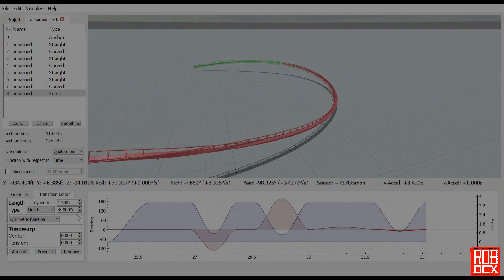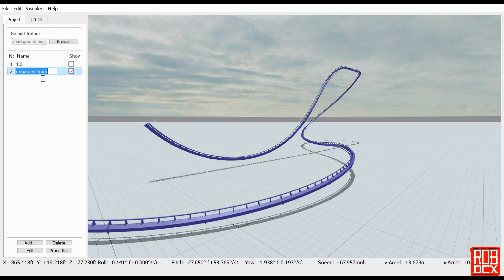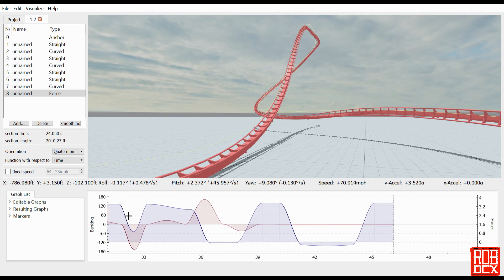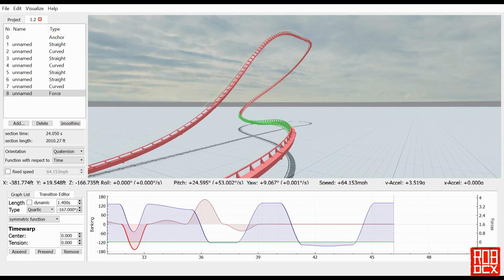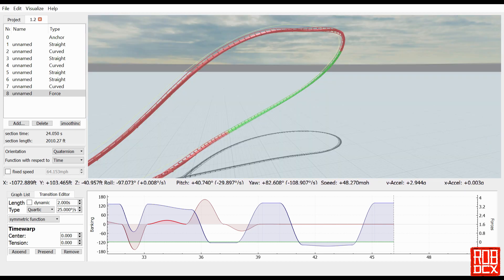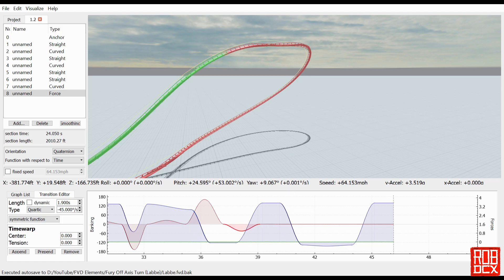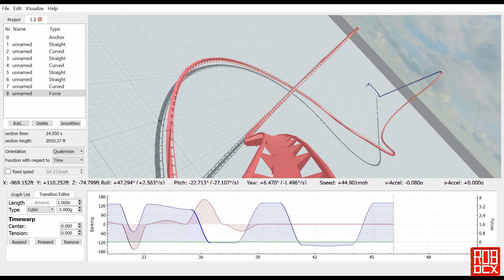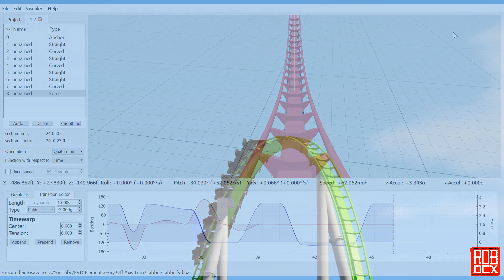FVD Elements | Off-Axis Fury 325 Turn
In this video, we’ll create an off-axis Fury 325 turnaround (or the Labbé turn as I like to call it) by special request of Nicola Labbé. It took me about 45 minutes to create the entire track and if I spent more time fooling around I could get something better, but you get the general idea. Let me know what you think of the result.

You can watch other FVD/NoLimits 2 videos I’ve created.
You can also check out season one in which we built Something Wicked. Start from the beginning or just skip to the final POV